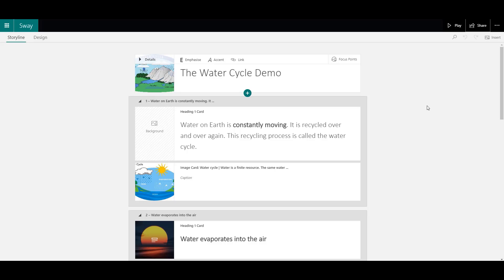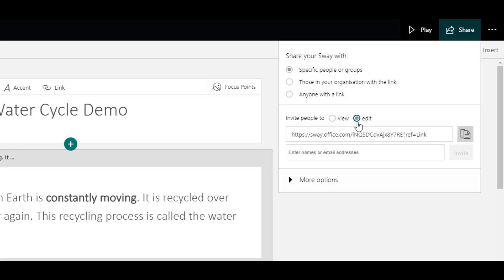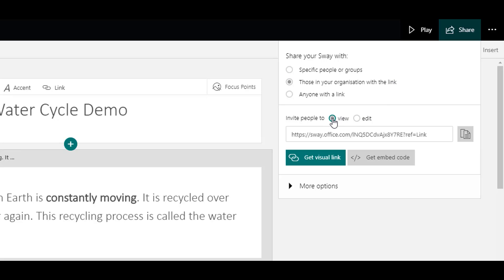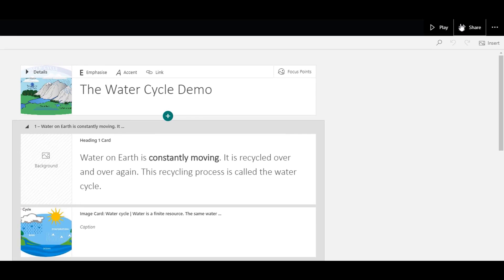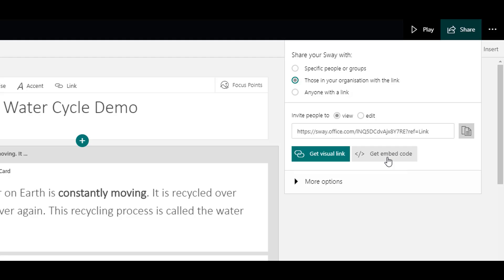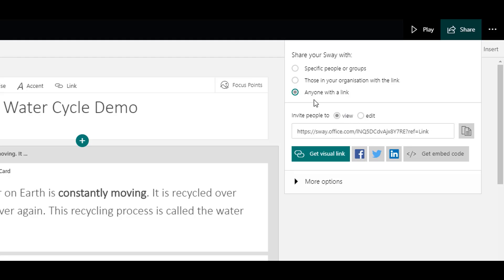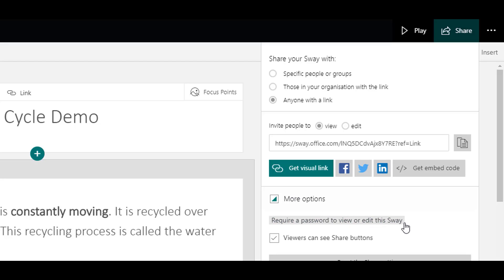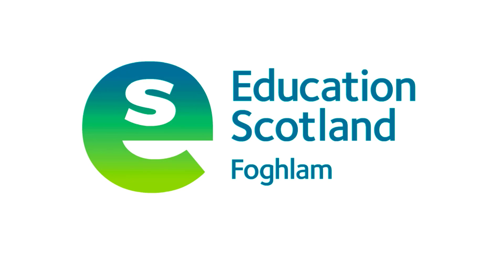What is Microsoft Sway? Sharing your Sway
Bitesize video about sharing your Sway presentation. This video is part of the 'What is Microsoft Sway?' bitesize video collection.